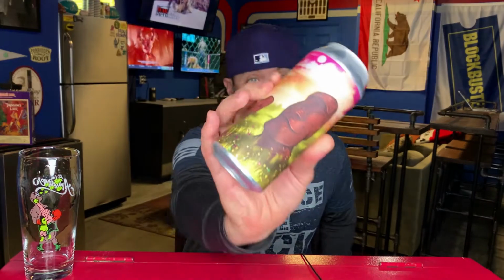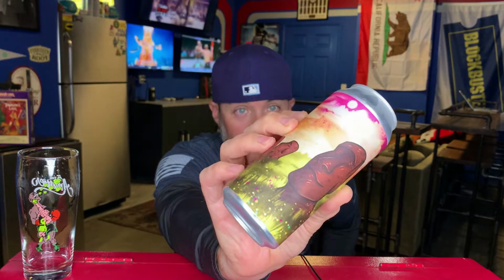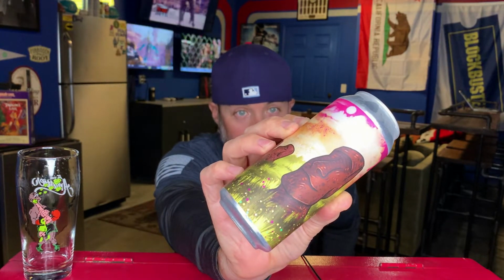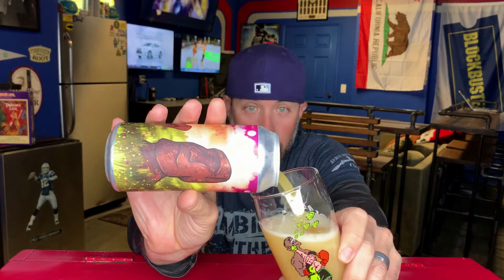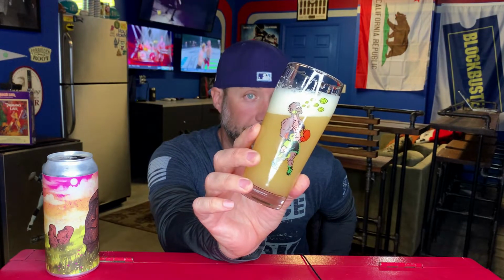Vitamin Sea - This Is My Happy Face - 8.1% ABV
Many thanks to Vitamin Sea for the beer!!!

Untappd - jow_42